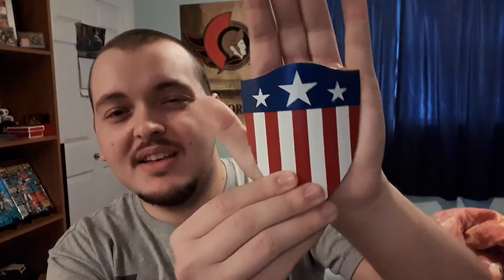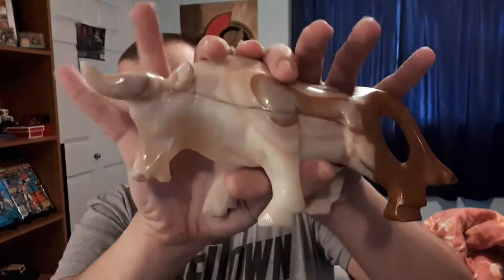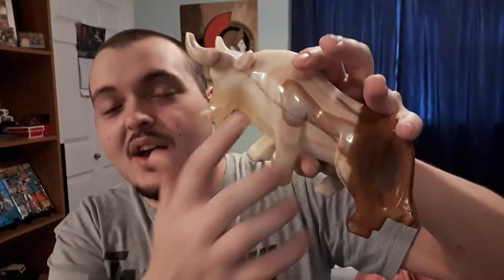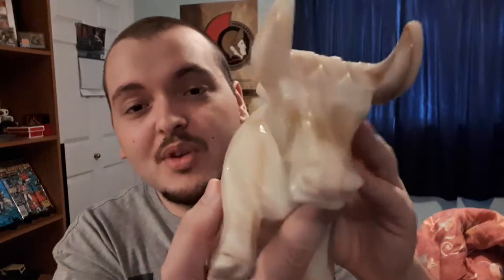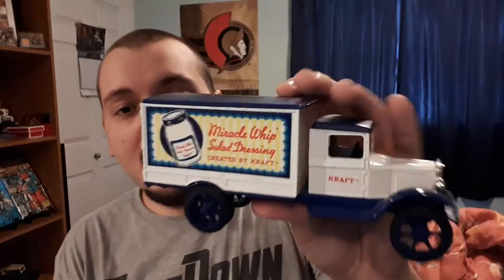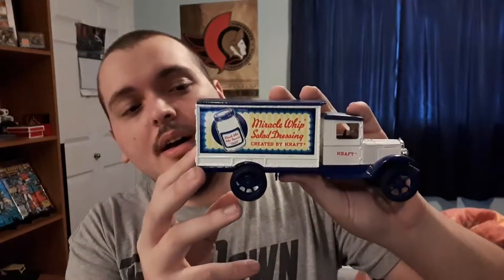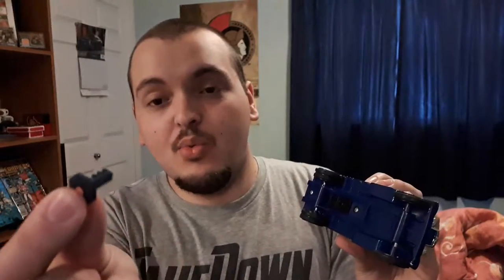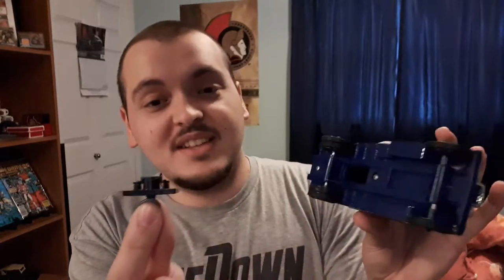SHARING MY COLLECTION